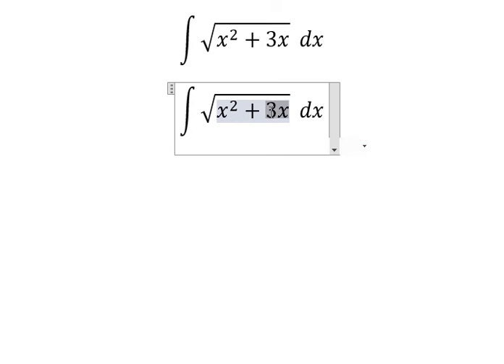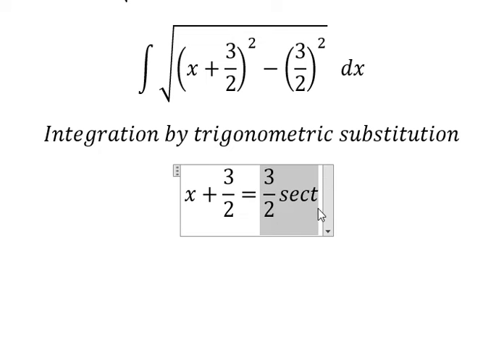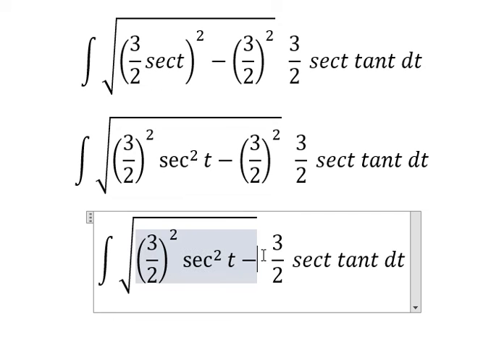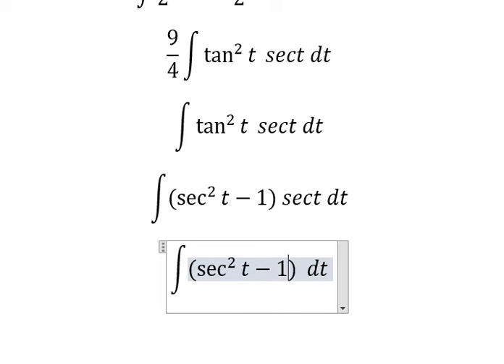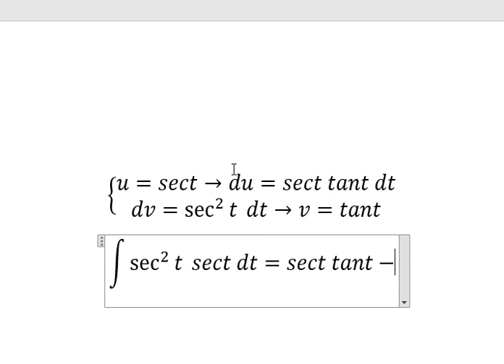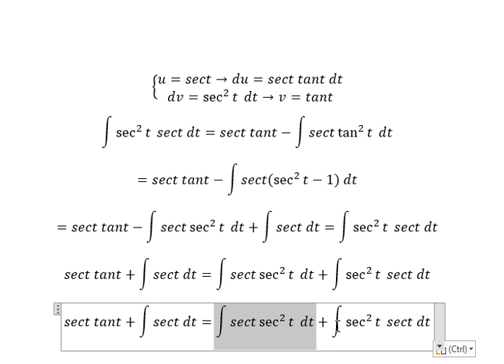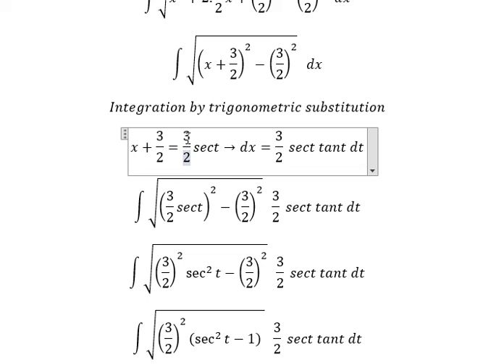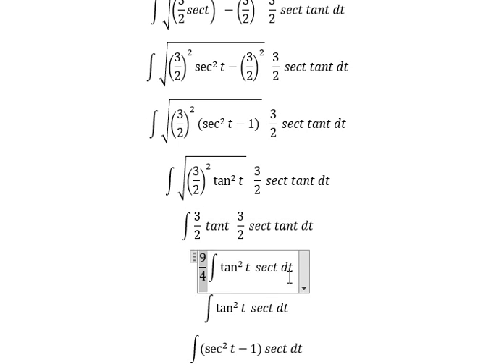Calculus Help: Integral ∫ √(x^2+3x) dx - Integration by trigonometric substitution - Techniques